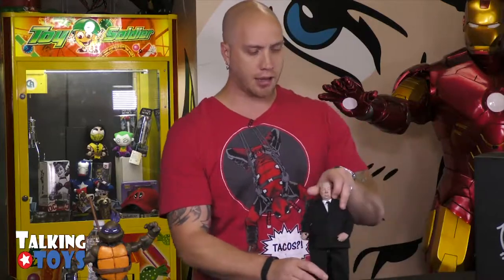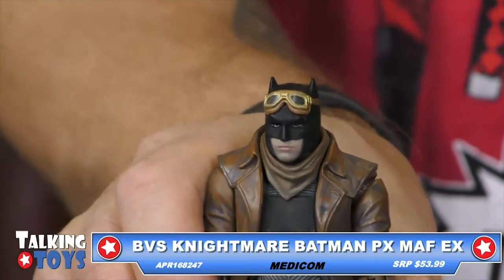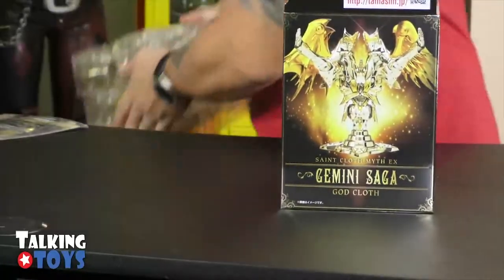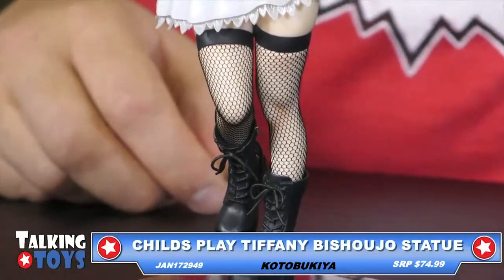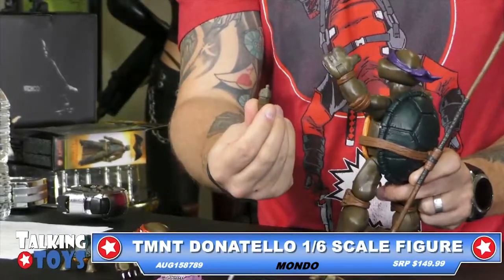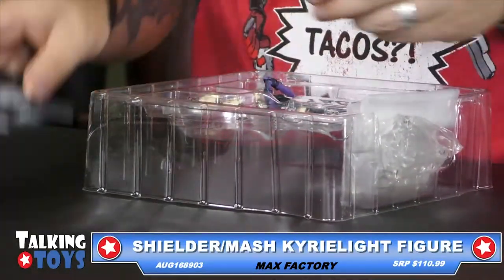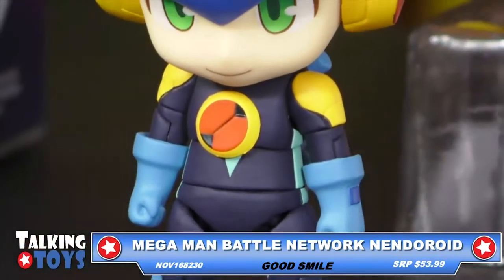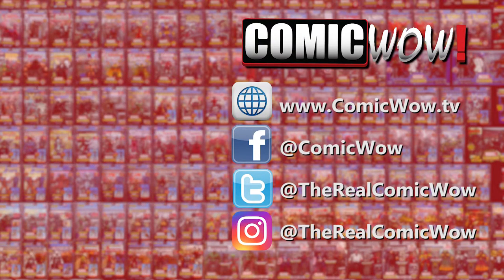Talking Toys - Broadcast Live on 7/28/17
We're back with another episode of Talking Toys.

This week Josh takes a look at an incredible Alfred Hitchcock 1/6 Scale figure from Mondo, a Knightmare Batman, an Agent Venom Kotobukiya statue and much more!

Press play and see if you've recognized any of these collectibles from your local comic book shop.

Starring: Josh Geppi
Filmed by: Kourtnie Wash and Josaih Sunell
Edited by: Kourtnie Wash
Special Thanks to Josh Geppi: President, ComicWow!

You can see this and more of our content on ComicWow.tv